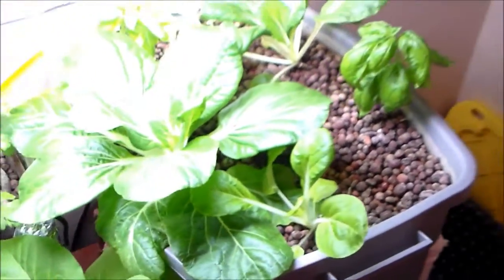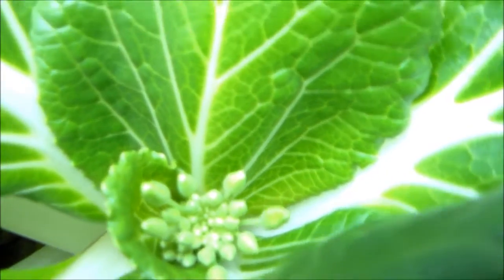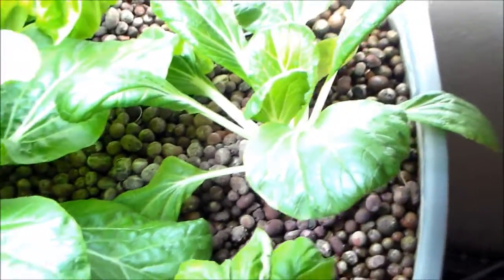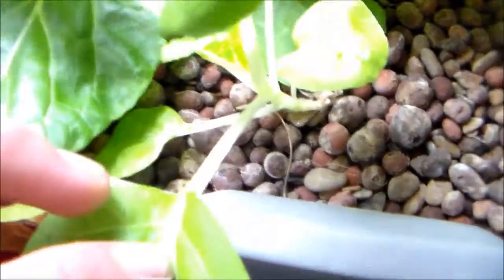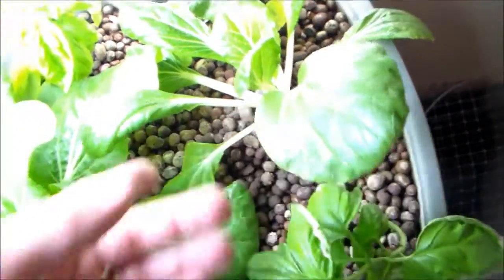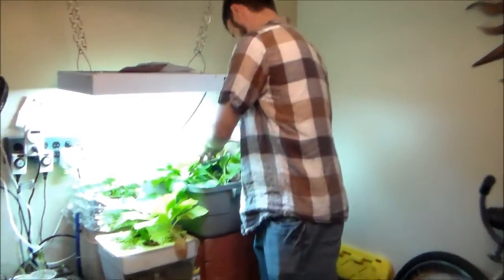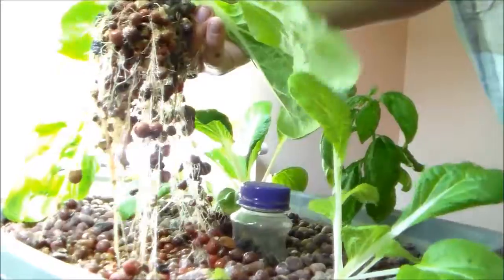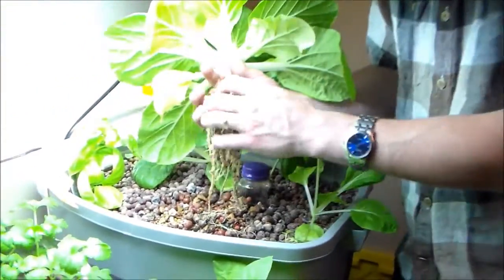Aquaponic Update 08/30/14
Harvest organic Bok Choy that we grew from seed in just 2 months in the aquaponic system.